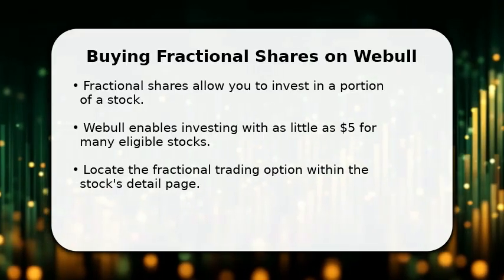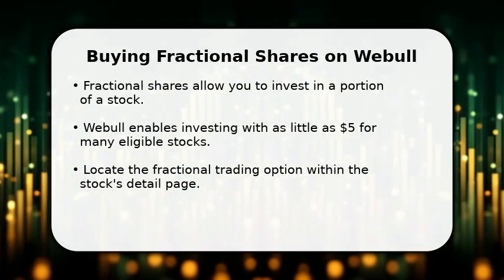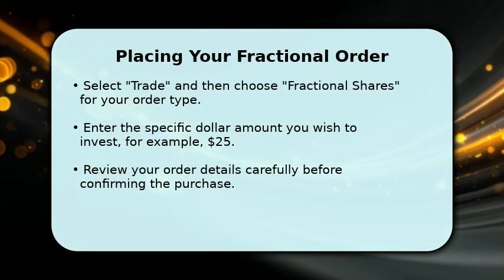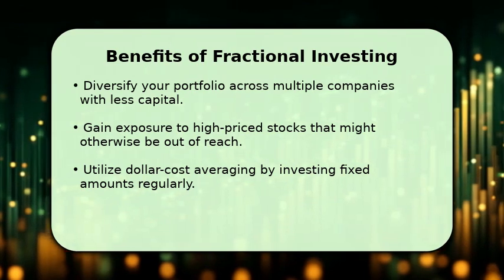How to Buy Fractional Shares on Webull App 2025 (Full Guide)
In this comprehensive guide, we'll walk you through the step-by-step process of buying fractional shares on the Webull app. Whether you're a seasoned investor or just starting out, understanding how to invest in fractions can help you diversify your portfolio and make the most of your money. From setting up your account to executing trades, we'll cover everything you need to know.